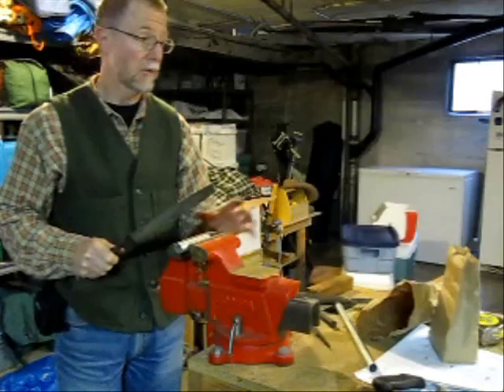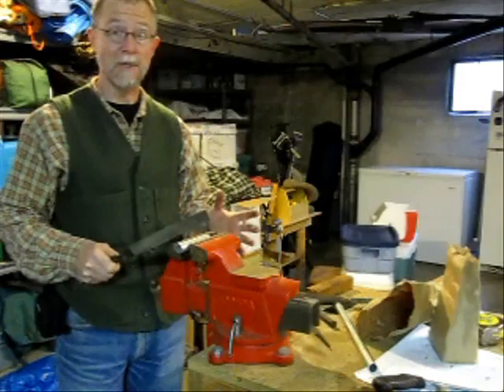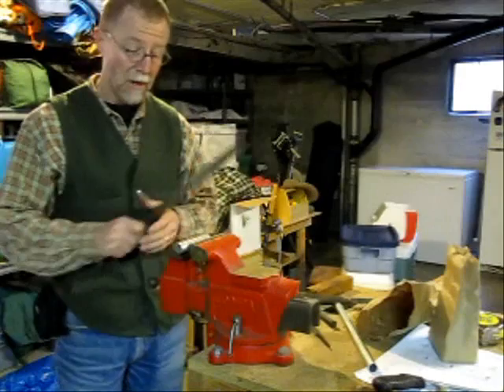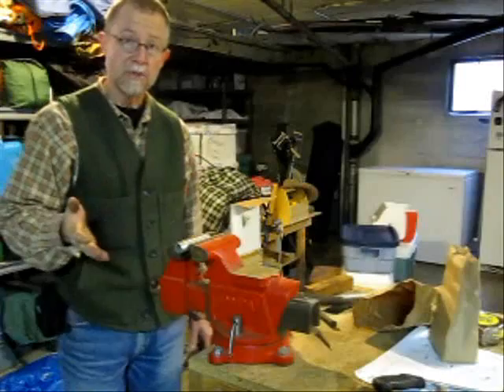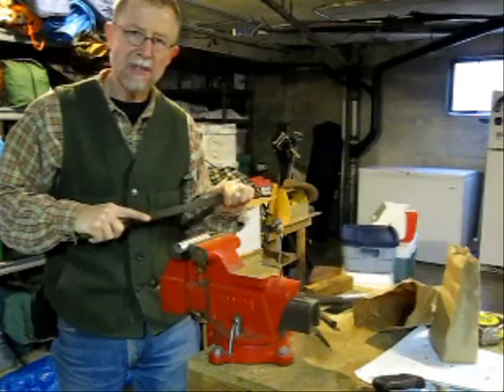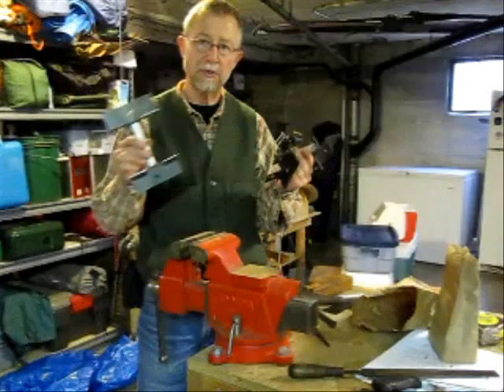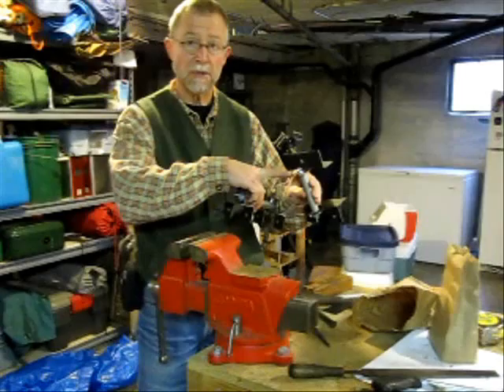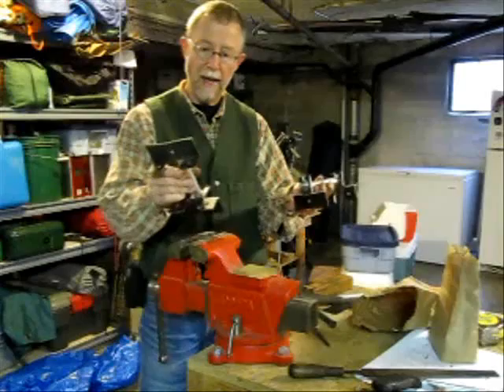The Bamboo Bicycle Trailer Project-Finishing the Wheel Brackets